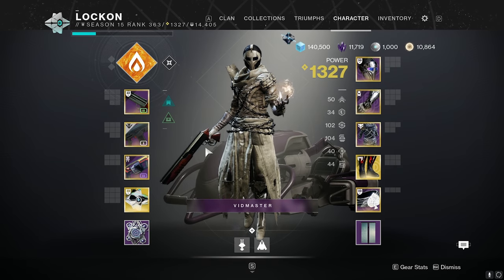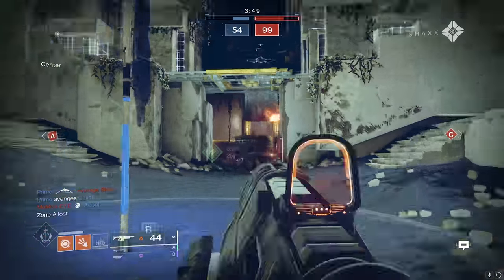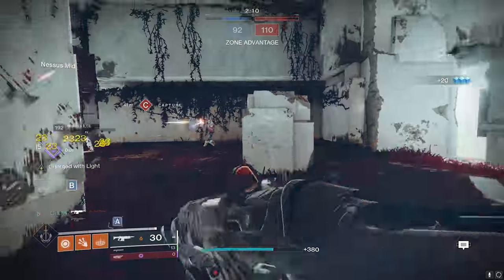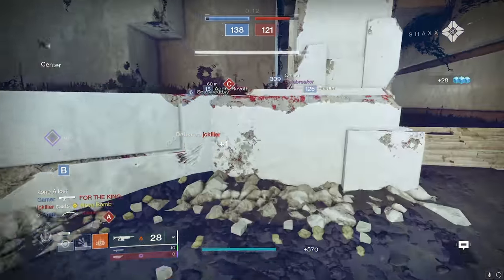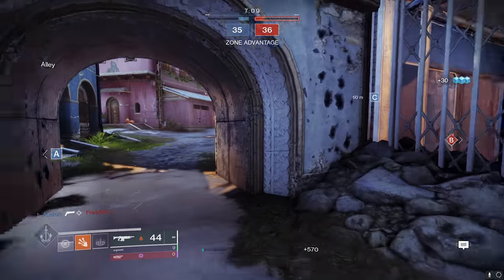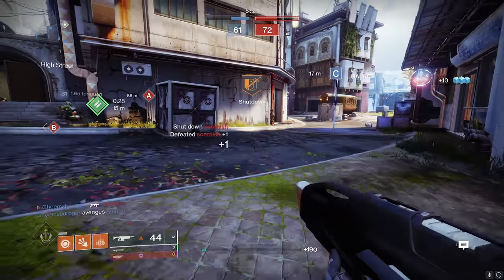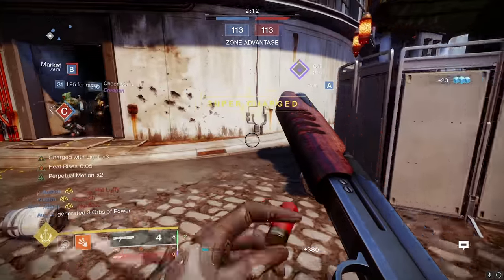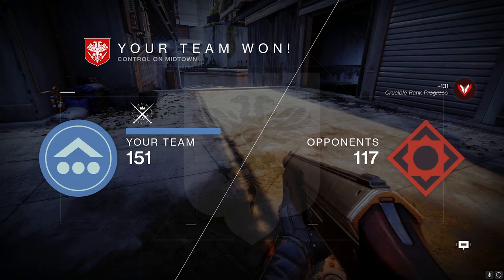Aztecross Said This Is The Best Auto In The Game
Galliard Was The Auto We Didnt Deserve